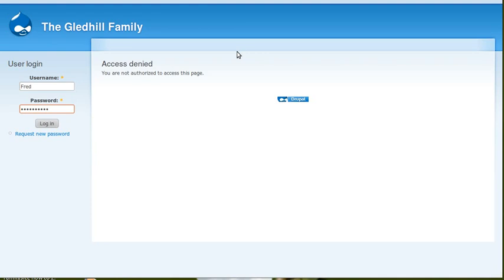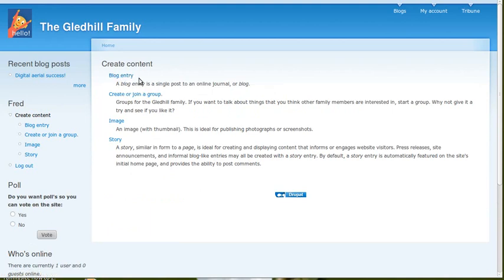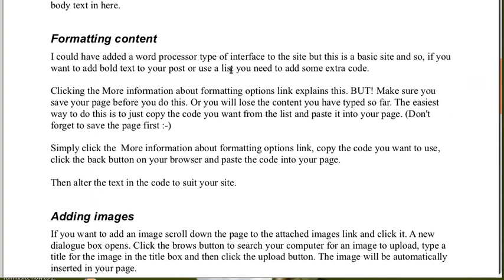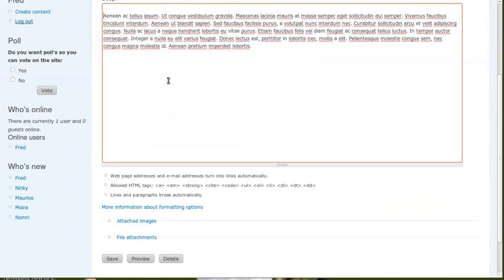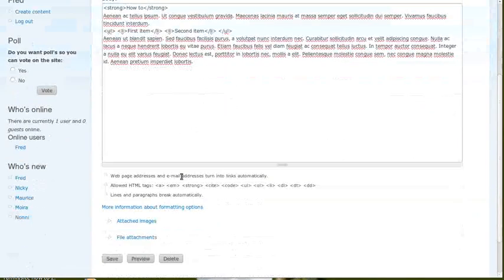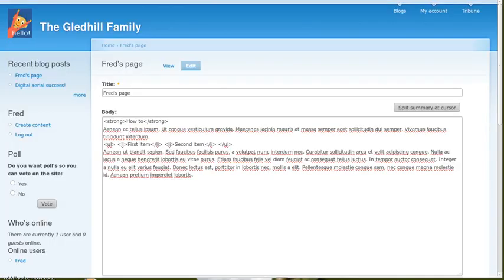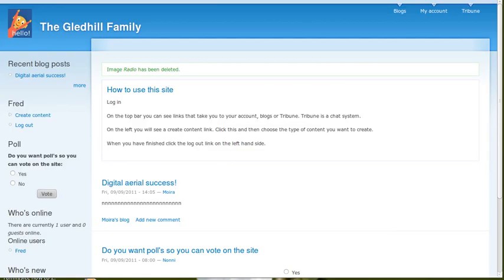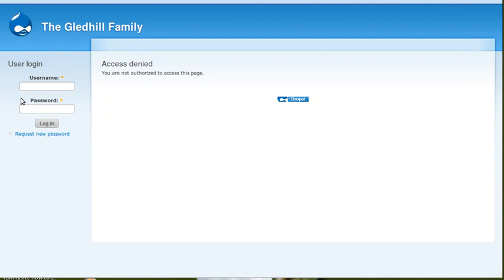(Updated version of) Using a simple Drupal website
The original version of this video had the wrong aspect ratio settings so I uploaded it again.